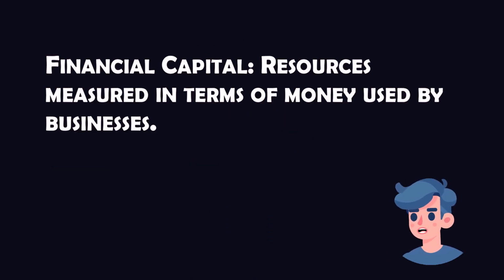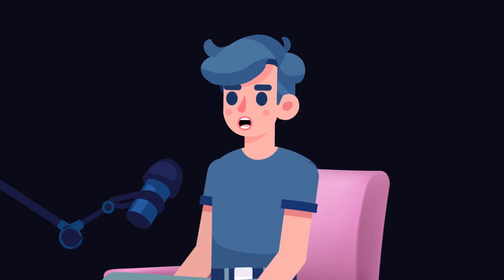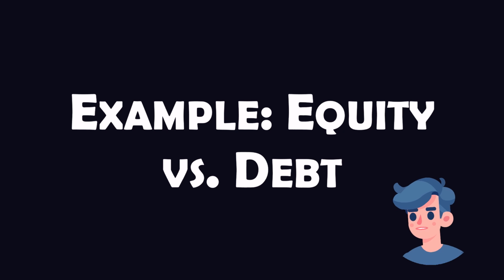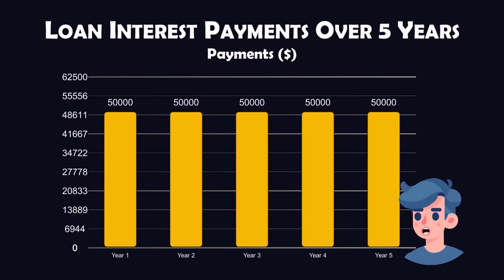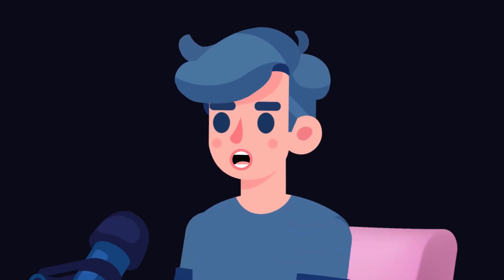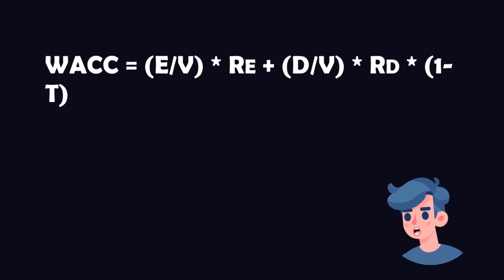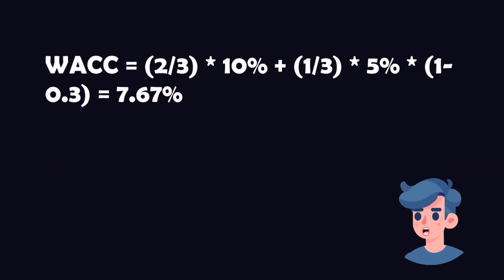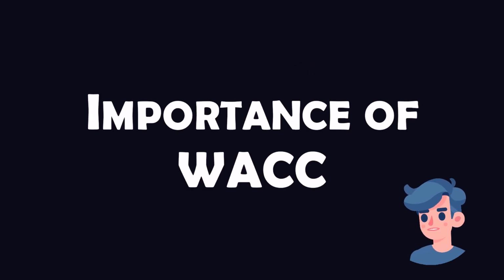Mastering Financial Capital: Your Key to Sustainable Growth